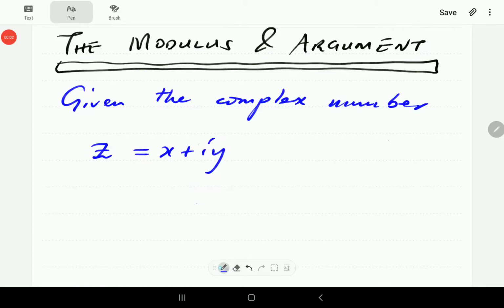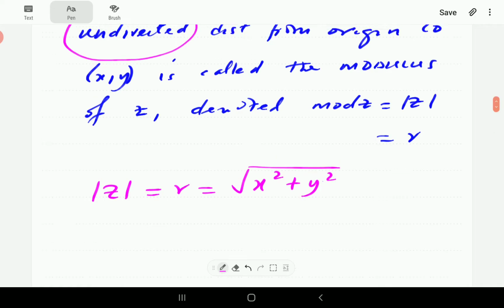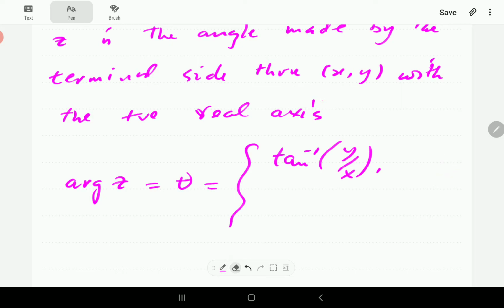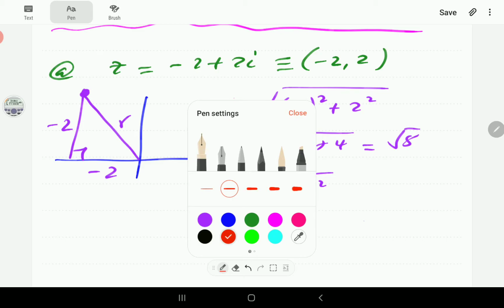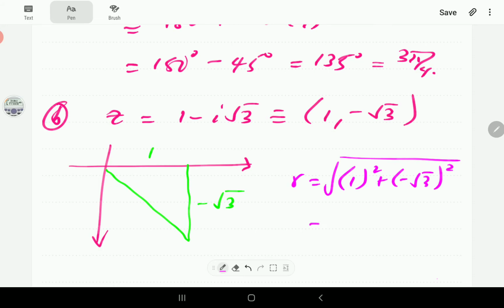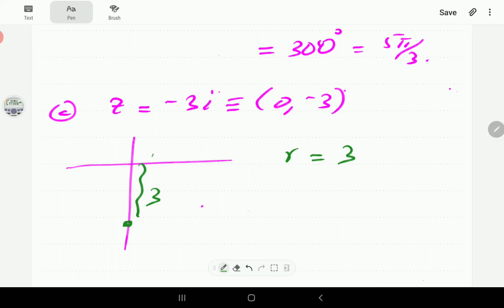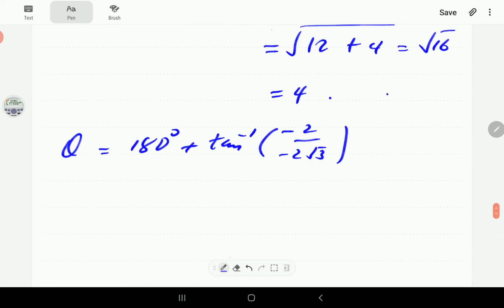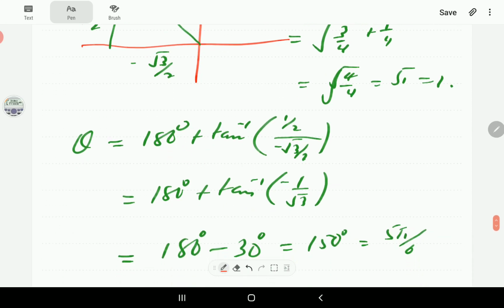Complex Numbers (Part 6 of 26): The Modulus & Argument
We show how to find the modulus and argument of a complex number in rectangular form.